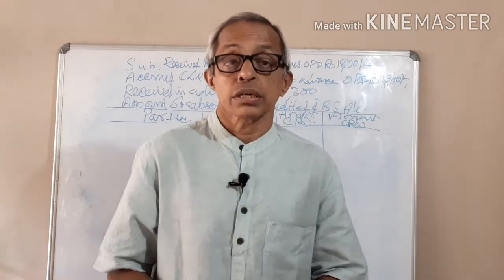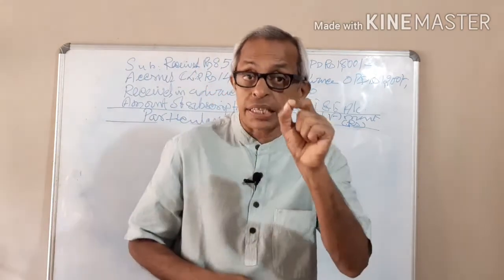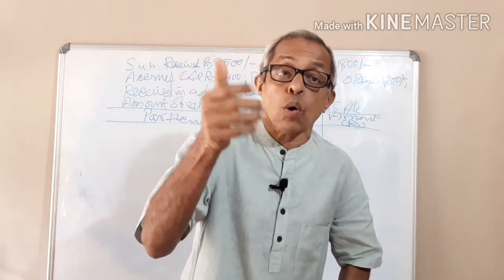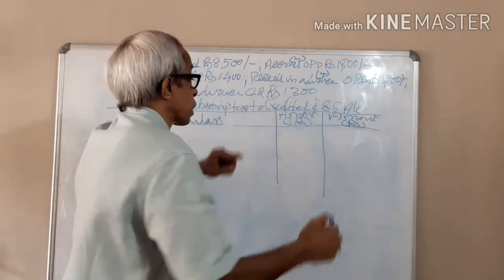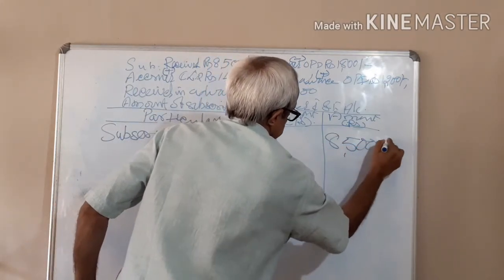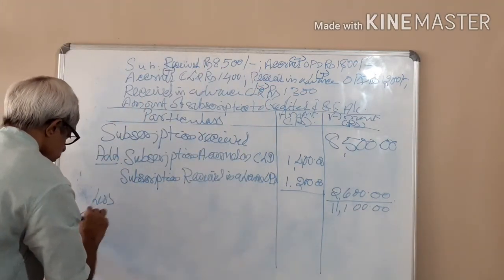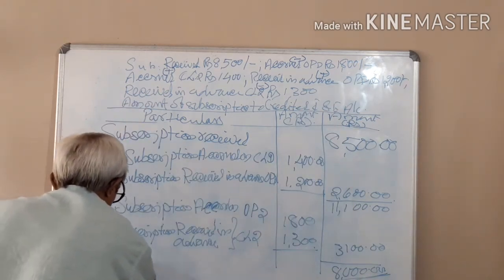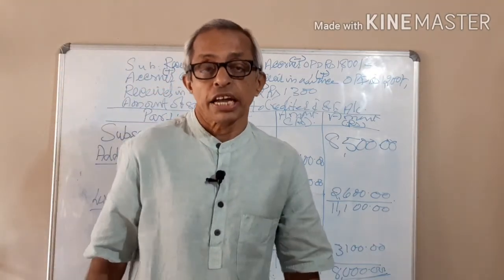UKK Classes +2 Accountancy Classes Chapter 1 Accounts of Non-trading Concerns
Calculation of amount of Subscription to be credited to Income and Expenditure Account